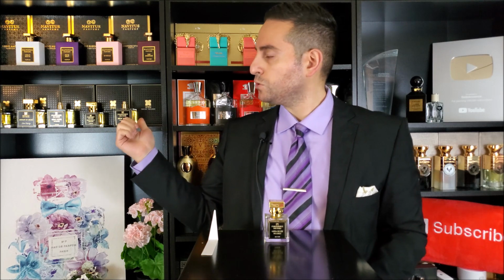EXCEPTIONAL INCENSE AND AMBER PERFUME! | FRAGRANCE DU BOIS OUD BLEU INTENSE REVIEW!